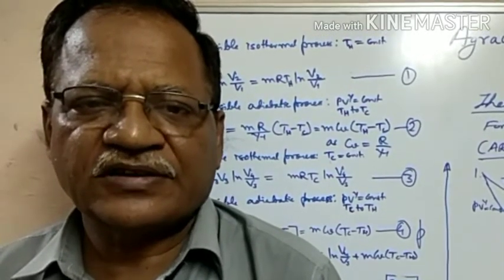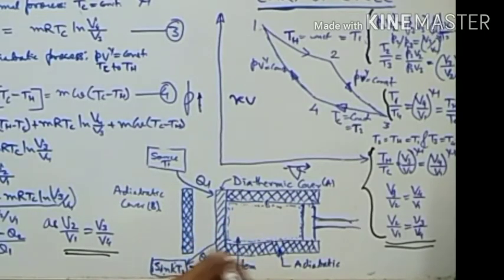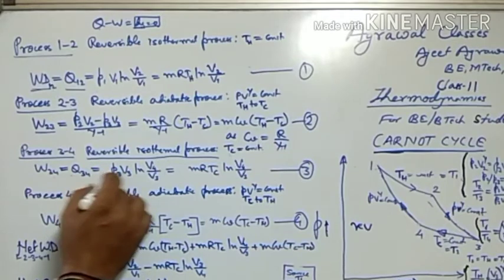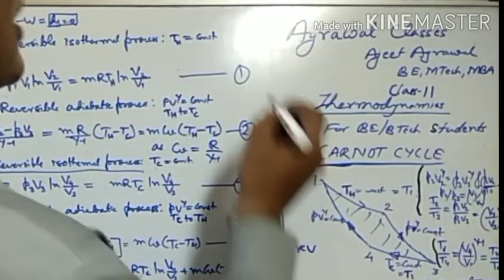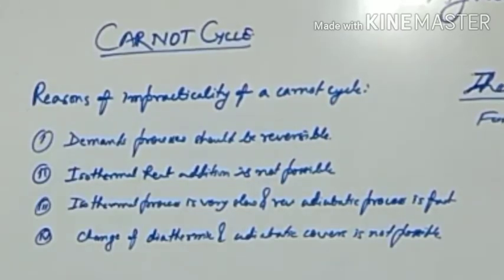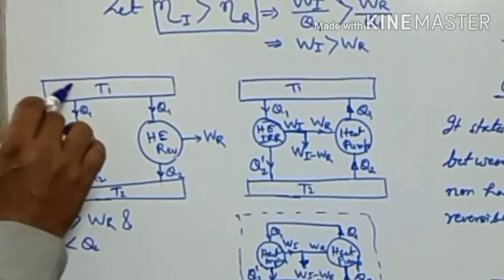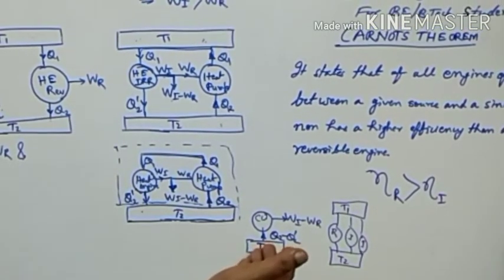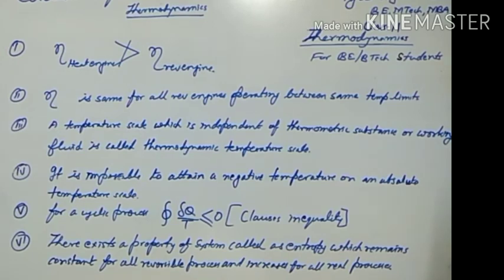Thermodynamics Class 11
Thermodymamics Class 11 Carnot Cycle, Carnot's Theorem